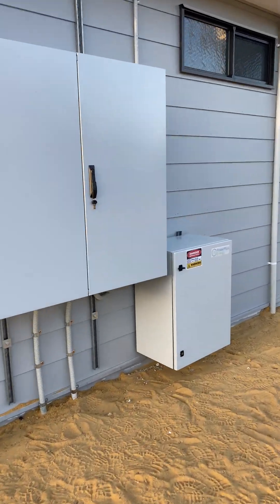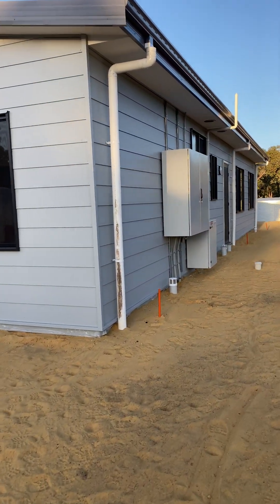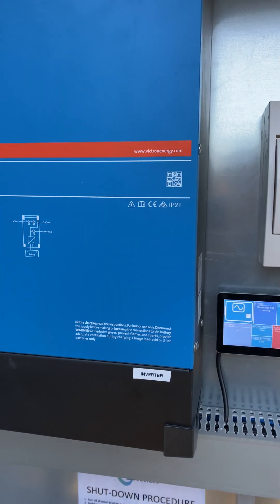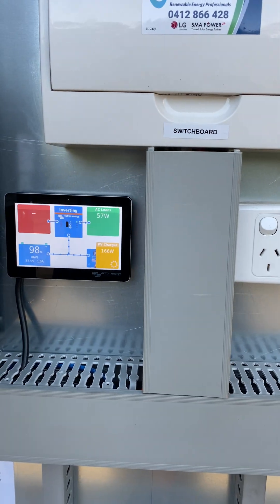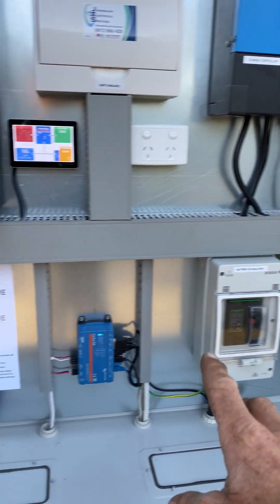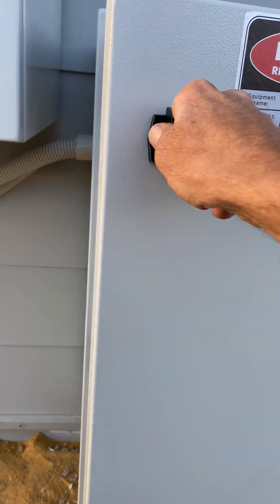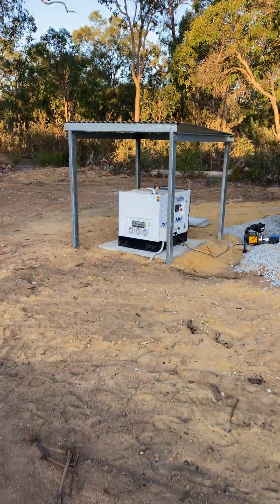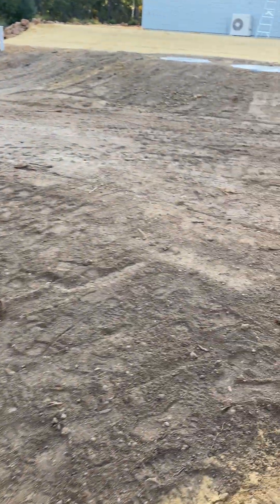Victron and Power Plus batteries Off Grid Power in Australia for a modular tiny transportable home.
One of my Victron Stand Alone/Off Grid supply and installs in Morangup Perth Western Australia. This one has Tindo solar panels, Victron Multi Plus 2 8kva inverter, Victron Smart Solar MPPT, Power Plus Energy batteries, Able generator all managed with Victron Cerbo GX in my custom built steel cabinet.